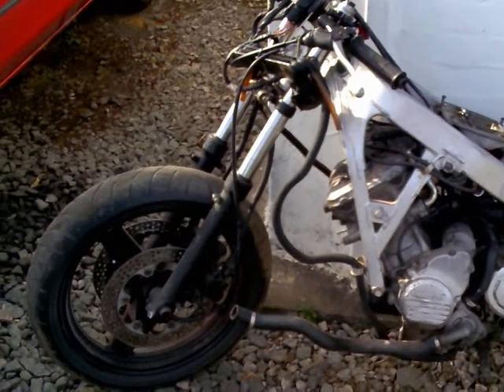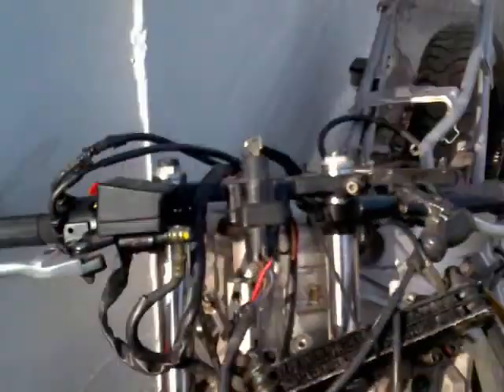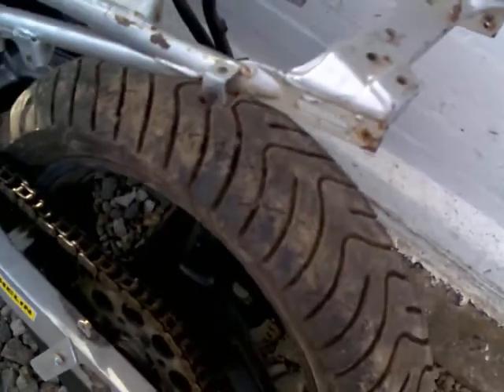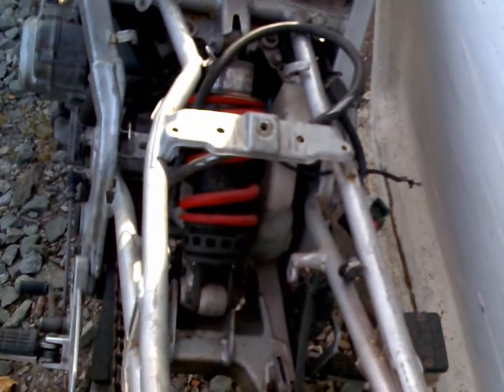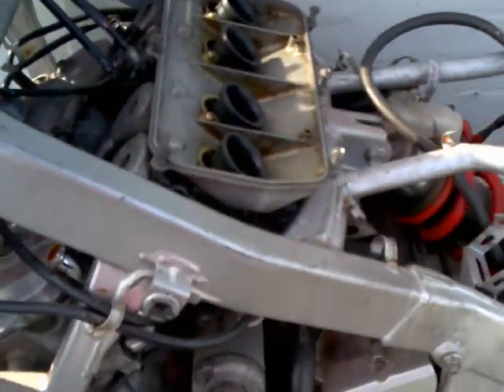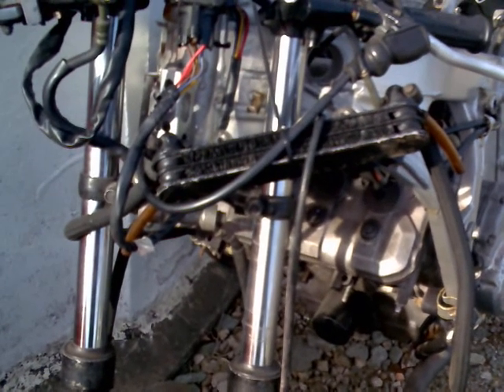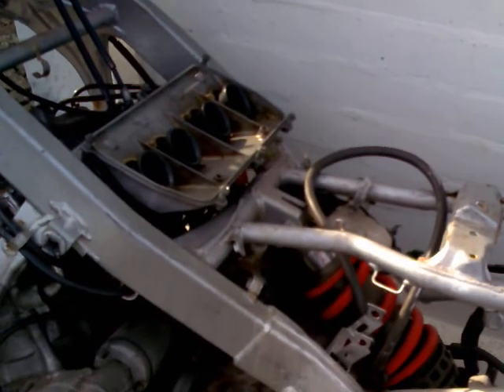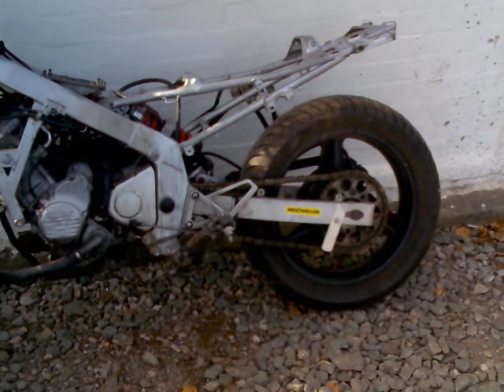cbr600 rolling chasis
here we have a CBR600f series rolling chasis. It has lots of parts on it and would make an ideal gift for somebody that is fixing one up.